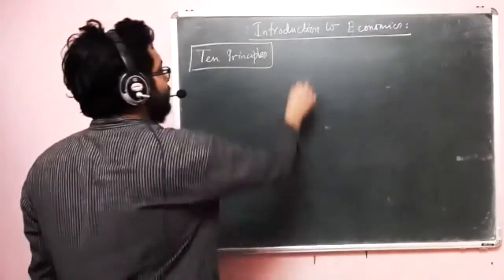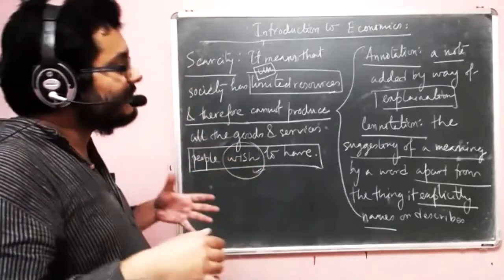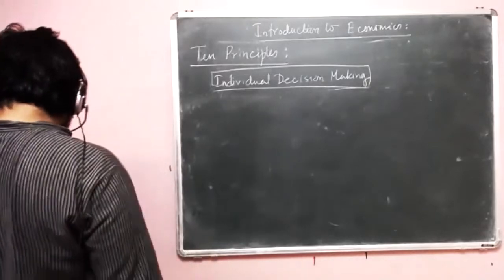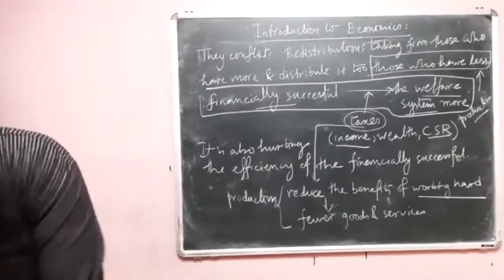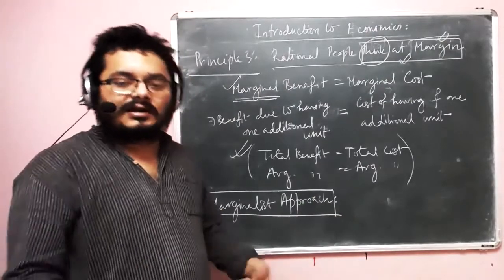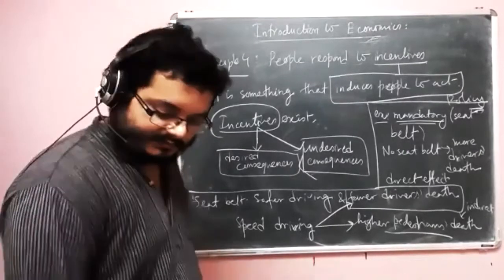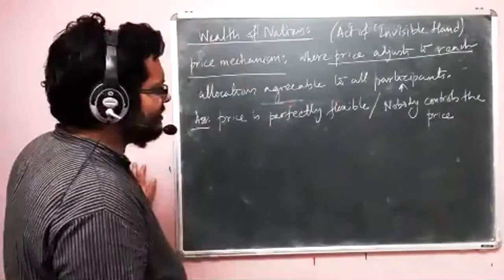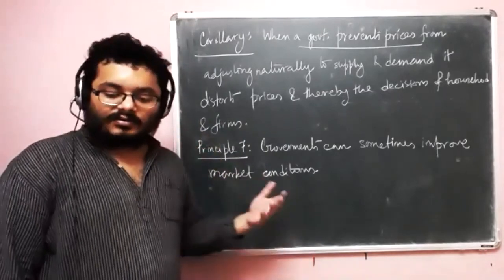Principles of Economics: The First 6 Principles